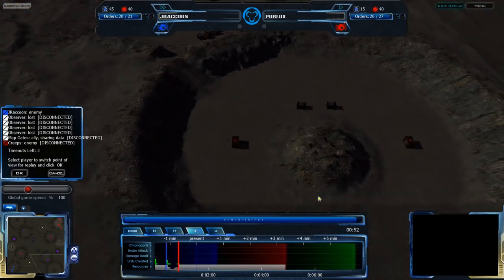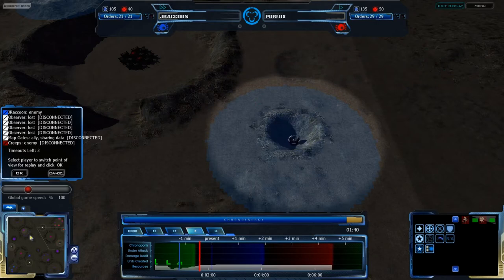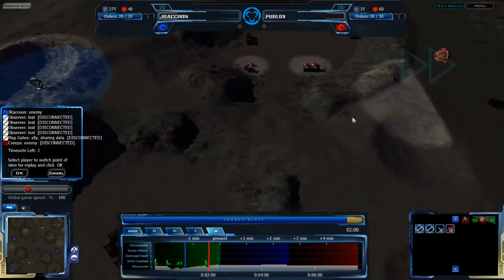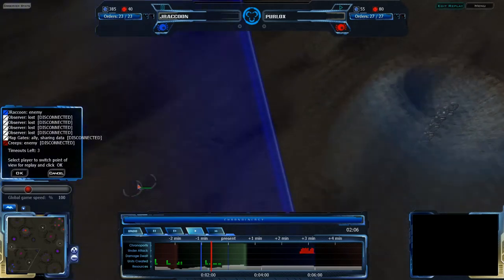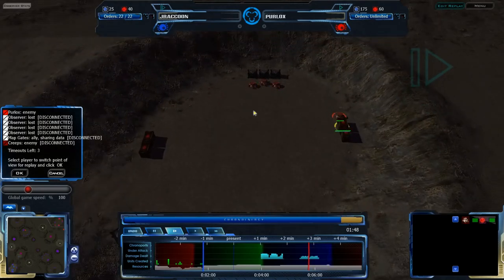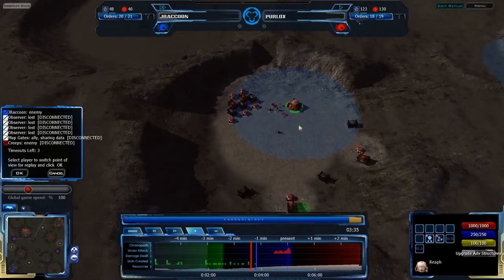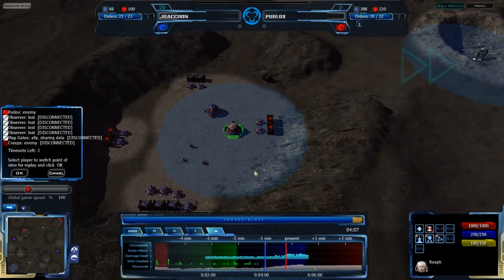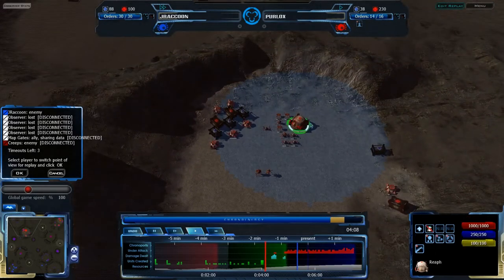HD Achron - 1v1 (Obs): JRaccoon(G) vs Purlox(G) on Cratoria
Here's a map we haven't seen in a very long time: Cratoria. This was one of the first maps ever made for Achron, and it has recently been updated to work with the current resource scheme. Let's see how it plays out, and how JRaccoon and Purlox fare on this map.

Achron v1.1.1.0
JRaccoon(Grekim) vs Purlox(Grekim)
Map: Cratoria v2.1

Highlights (may be spoilers):
0:37 Octo Echo scout from JRaccoon, could be a rush
2:05 Purlox uses neutral teleporters to help expand and avoid interference
5:20 JRaccoon finds Purlox's expansion
6:30 JRaccoon sets up to assault Purlox's expansion
9:08 First Pharopod chronoport
9:50 JRaccoon begins assault on Purlox's expansion
11:38 Purlox's counter assault on JRaccoon's main hits
14:27 JRaccoon's last-ditch Sepipod attack on Purlox's army